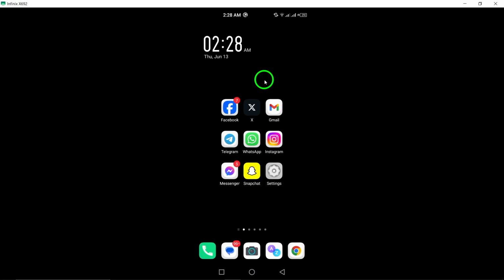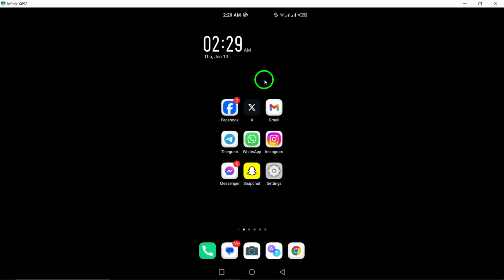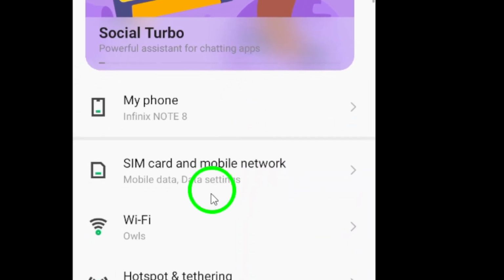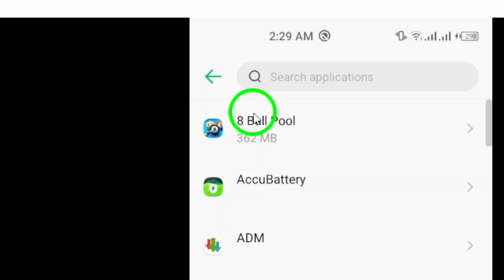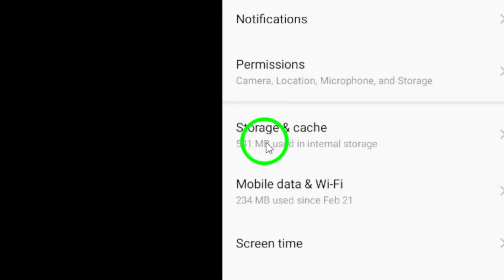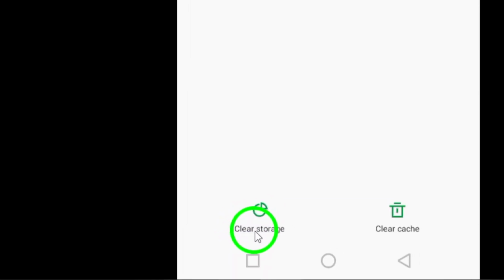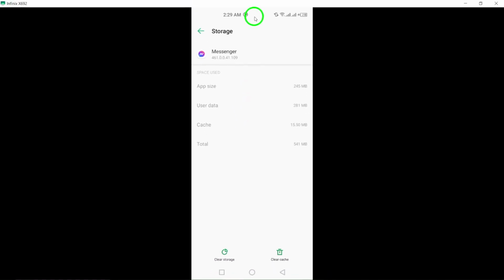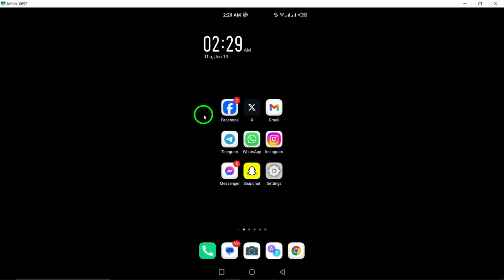How To Reset Chat Settings To Default in Messenger (Updated)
In this video, you will learn how to reset your chat settings to default in Messenger with the updated steps.

Steps:
1. Go to your phone’s Settings.
2. Tap on Apps or Application Manager.
3. Find and select the Messenger app.
4. Tap on Storage.
5. Choose Clear Data to reset the app to its default state.

Follow these simple steps to reset your chat settings in Messenger and improve your messaging experience.